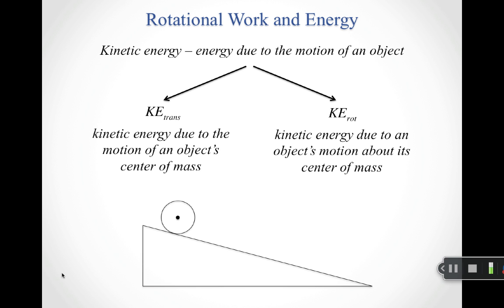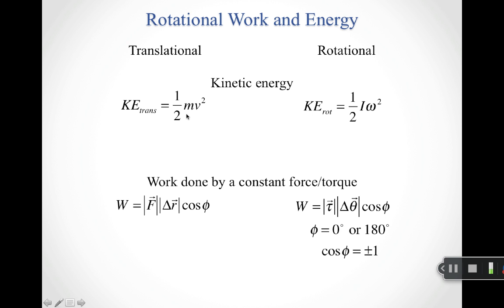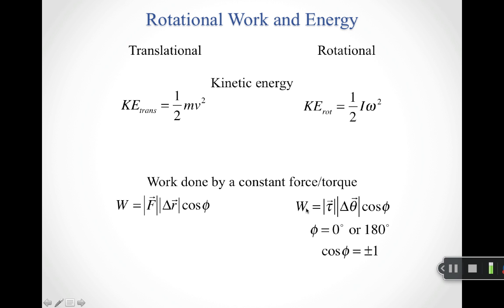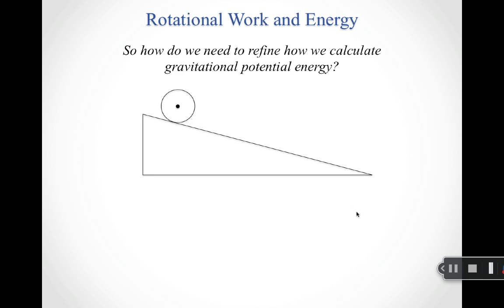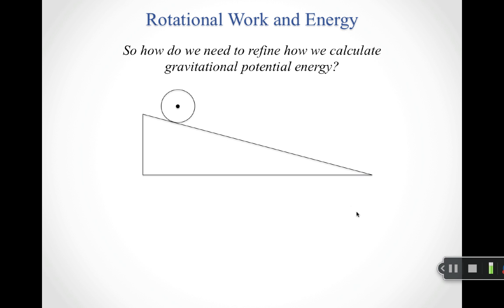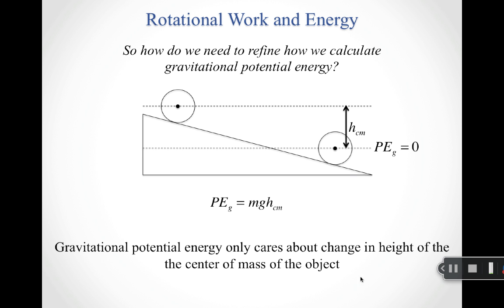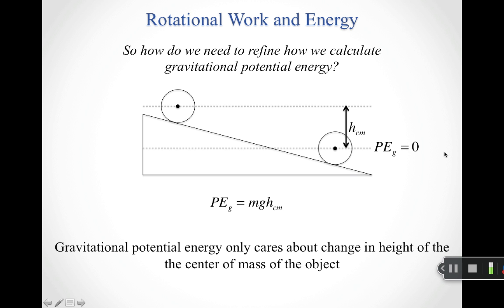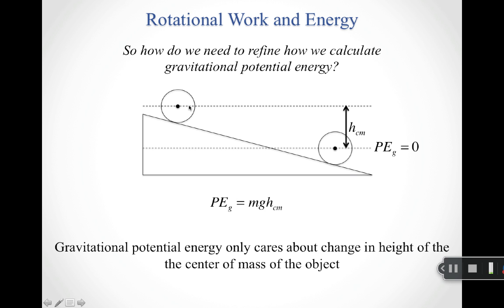Rotational kinetic energy and work